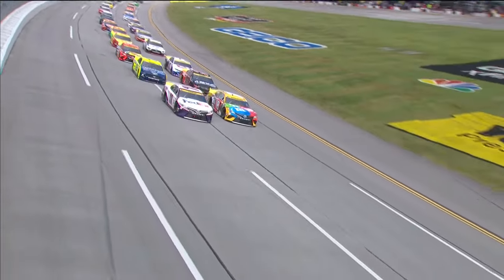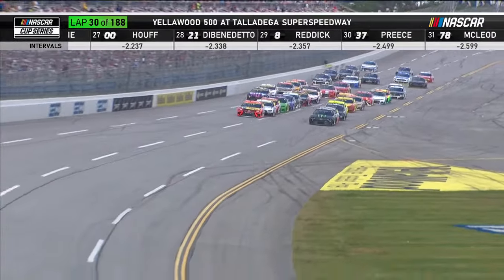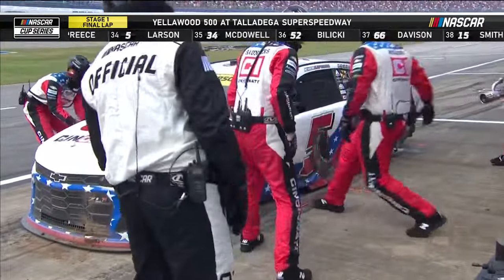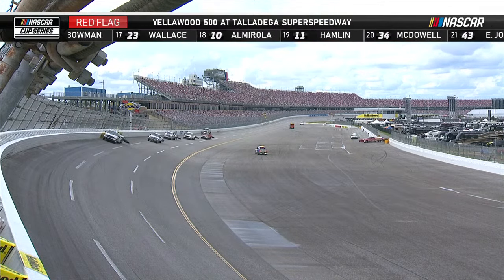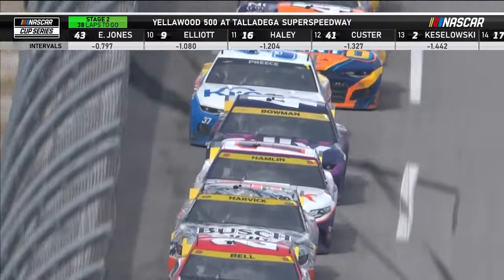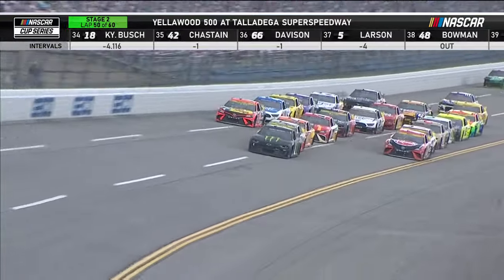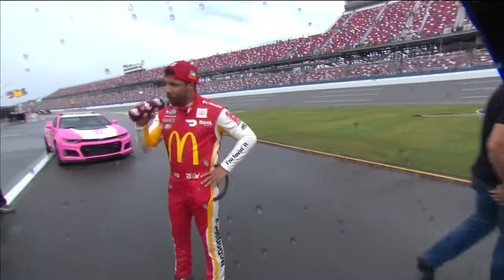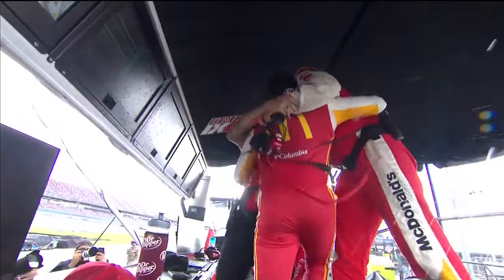YellaWood 500 from Talladega Superspeedway | NASCAR Cup Series Full Race Replay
Relive the full YellaWood 500 from Talladega Superspeedway in this week's NASCAR Cup Series Full Race Replay

Play every weekend!